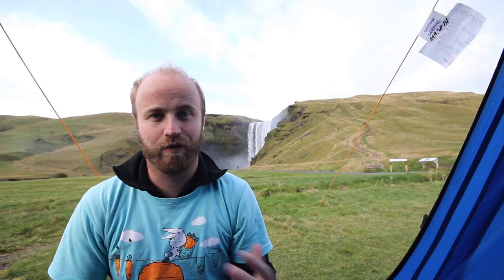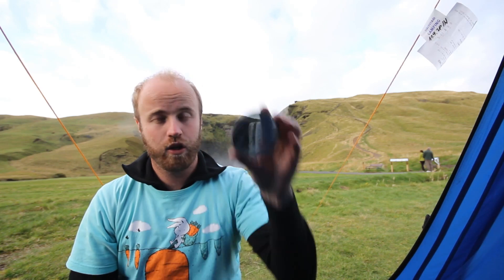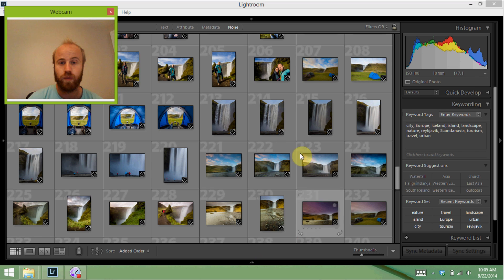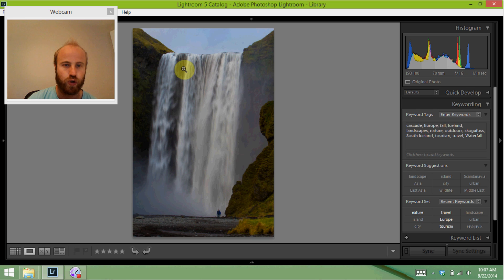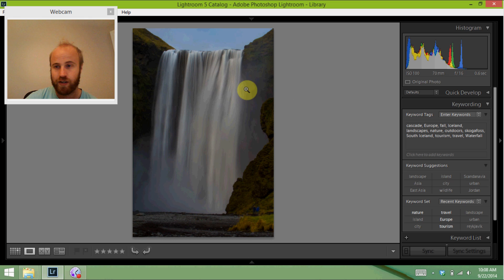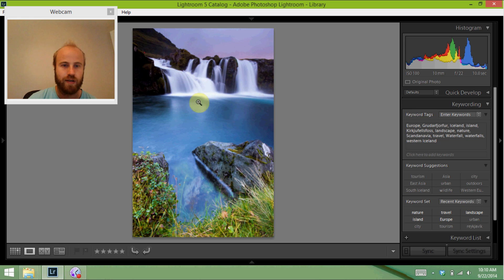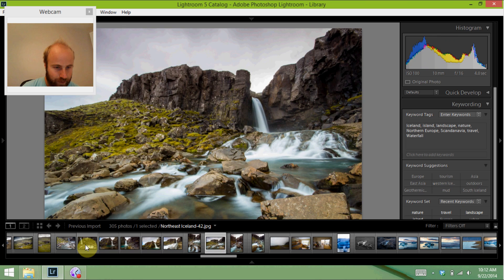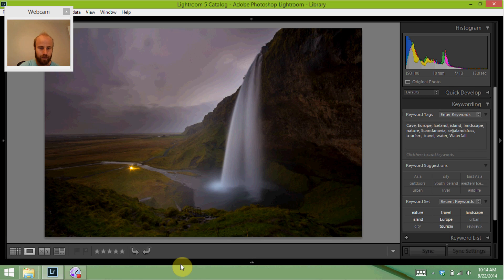How to Take Silky Smooth Waterfall Photos with Photography Examples from Iceland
If you want to see the full sized images of the silky smooth waterfalls be sure to check out the blog article for this video here:

Well in Iceland (see my other Iceland video ) I thought it was the perfect opportunity to do a how-to video on taking smooth waterfall photos, since there's a new fall nearly every couple kilometers.
Anyways, like any great landscape photography with waterfalls it all comes down to shooting on a tripod in the right light with filters if necessary.
In generally, you need a shutter speed of about 1 second to shoot really cool water fall photos.  However, you can get some smooth looking images at even half a second.  Most of the examples I give you are between 1 and 4 seconds, although a couple are around 15 seconds as well.
When you're shooting smooth waterfall photos, it's not enough just to shoot a long exposure either.  You really need to focus on the art of things as well.  Decide what type of mood you're trying to portray and then use these skills to help get you there.
Anyways, I hope this helps, and remember that you don't need to travel all the way to somewhere like the great Skogafoss waterfall in Iceland to take these photos. Get out and shoot, wherever you are.